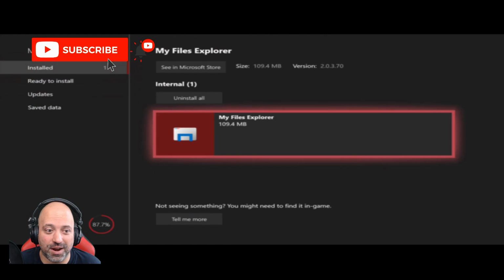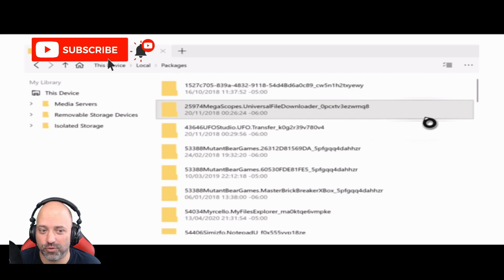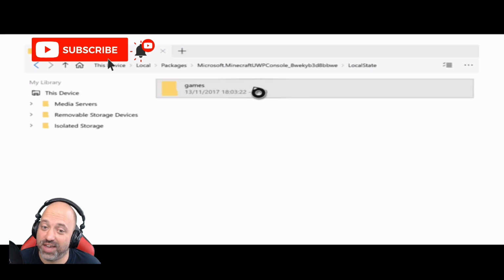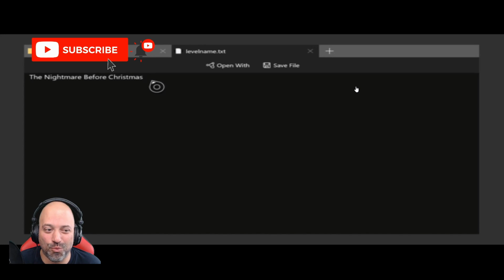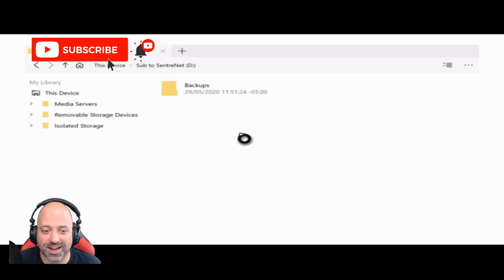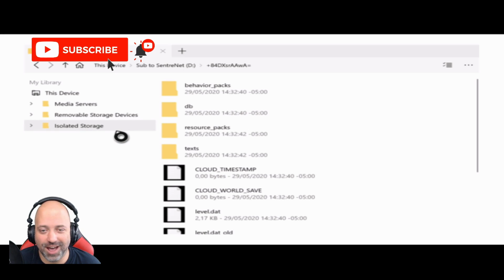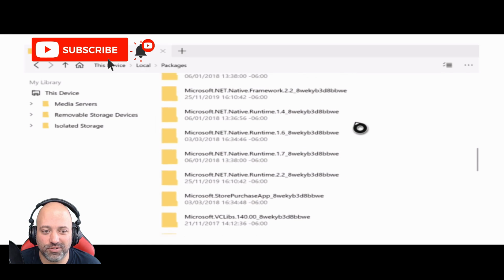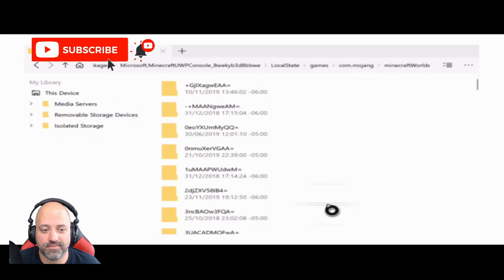How to Transfer Minecraft Worlds from XBOX to PC | Bedrock Tutorial!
Today I will show you how to transfer Minecraft worlds from XBOX to PC so that you can trim the End and Reset the Nether!  This can be done with all of your Minecraft Worlds!  You can also use this to copy new worlds to your XBOX!

Here is the video on how you can work with the wolds once they get to your PC

Stay up to date and never miss a video by following me on Twitter

Please check out the other stuff on the channel!